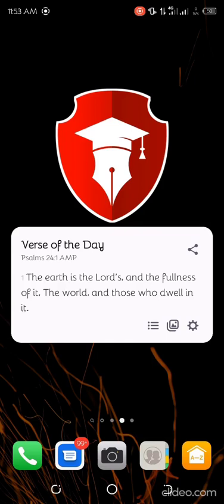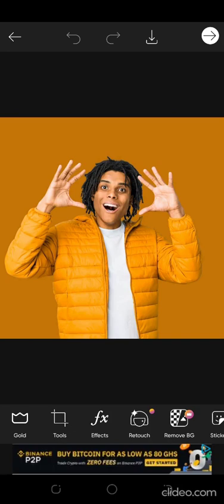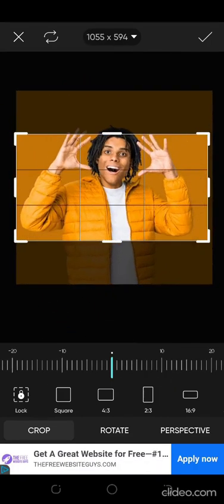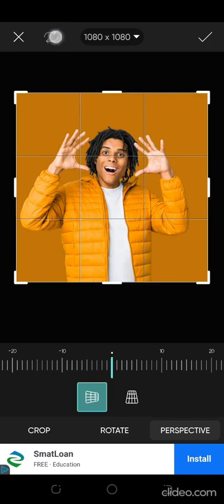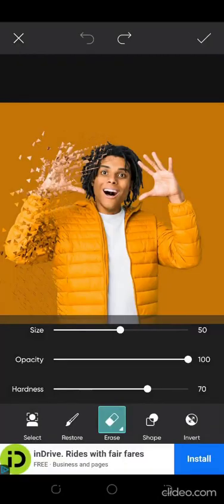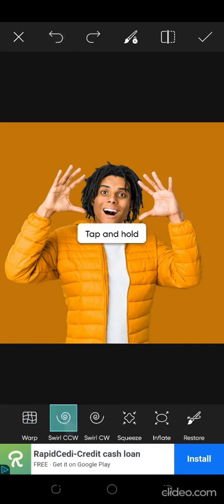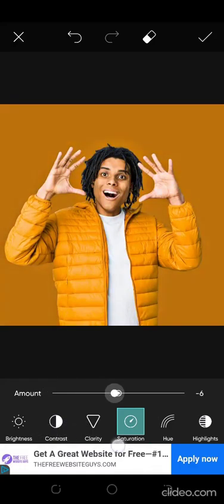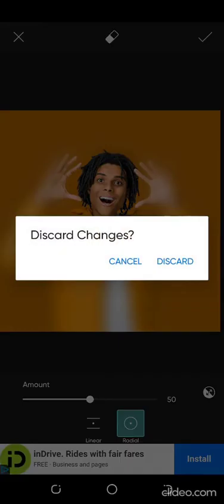Introduction to Picsart Interface and Tools - Part 1 (TGA)